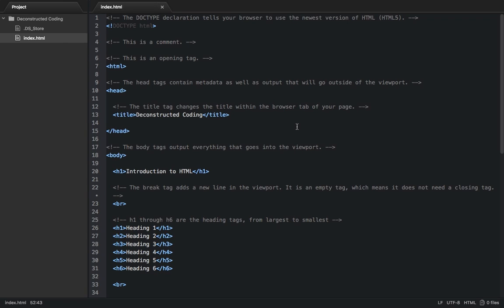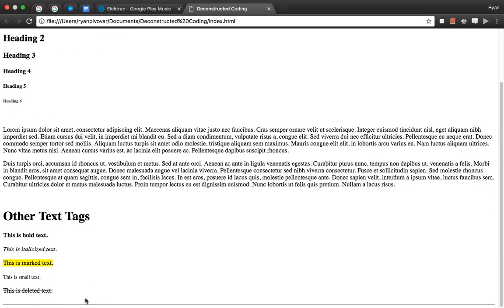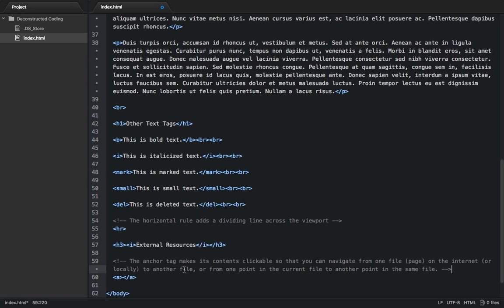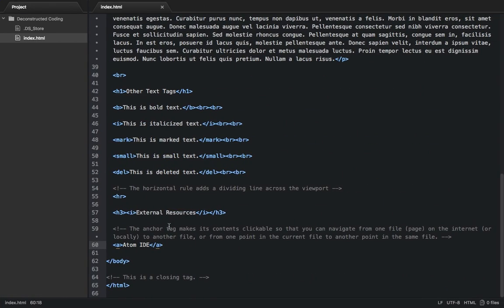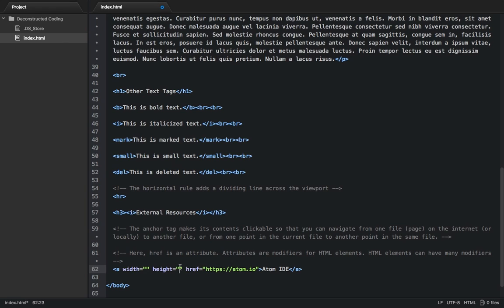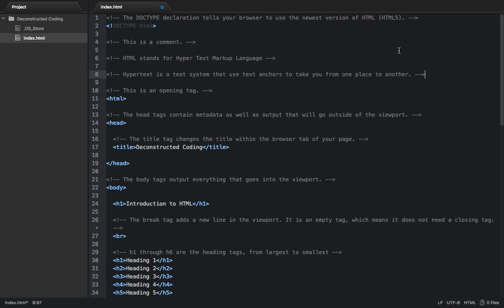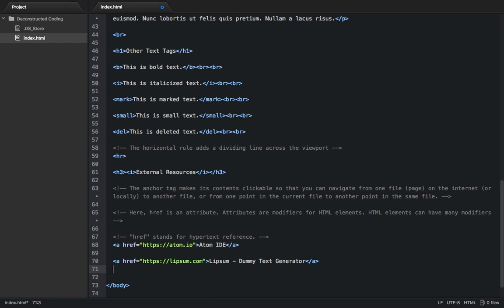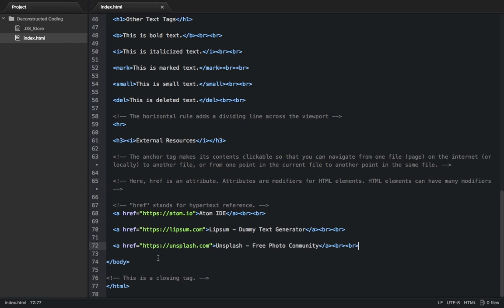HTML 1-4: Links & Attributes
4th video in a 5 part introduction to HTML. This video goes over the anchor tag, the hr tag, and attributes.